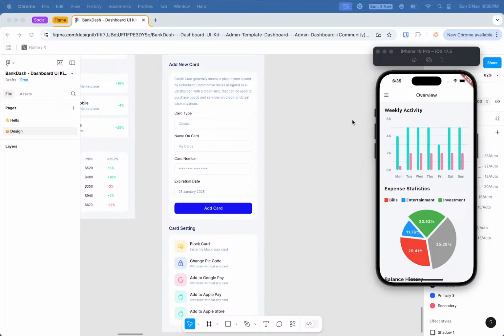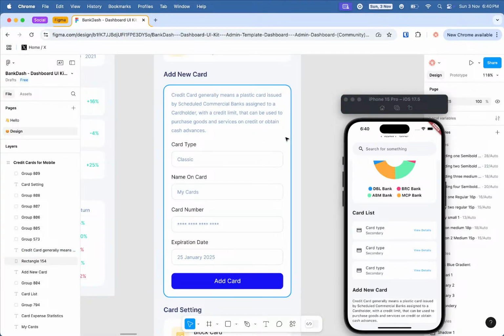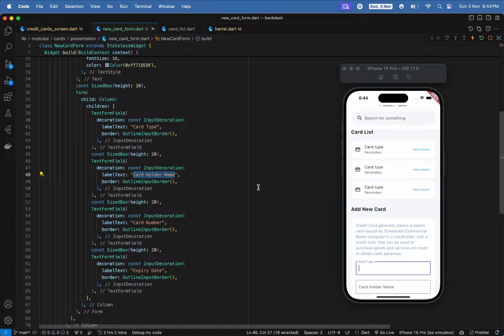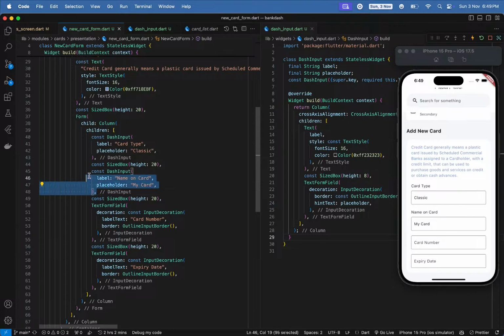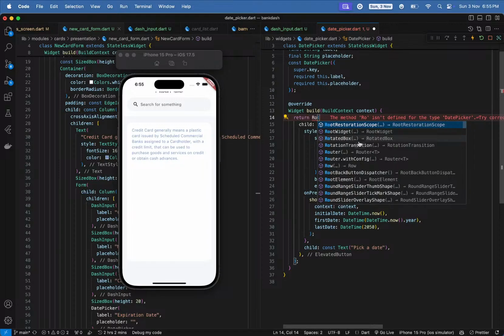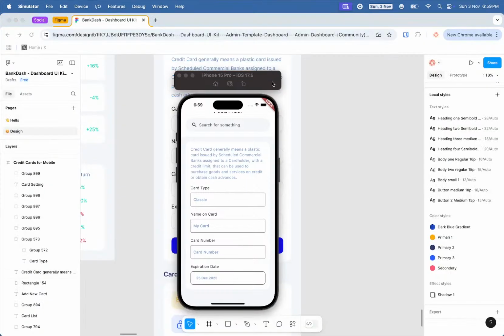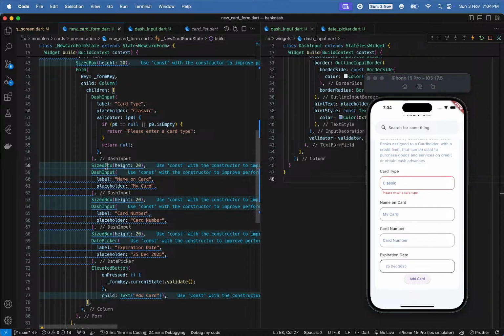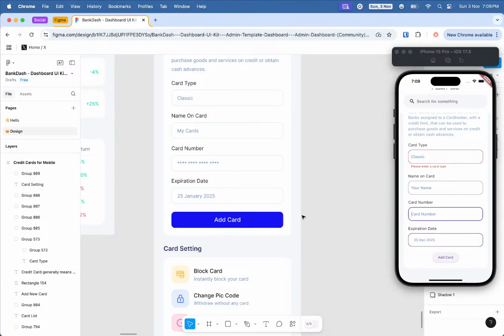App Development using flutter - part 19